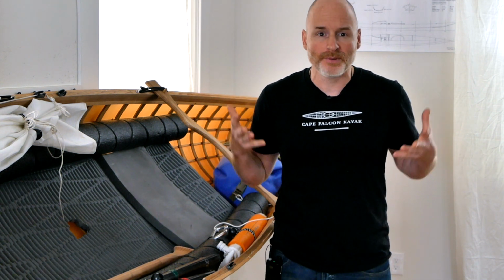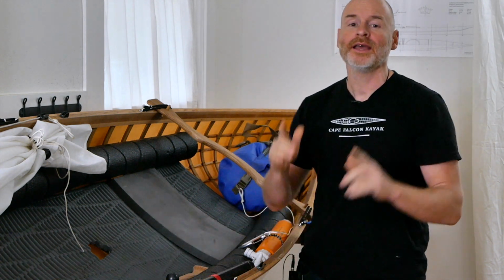Building a Skin-on-Frame Canoe, Part 14: A new hybrid single/double blade canoe.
An overview of our latest canoe design of 2018.

Plans and video instruction on how to build our canoes and kayaks are available

Find more about our boats and everything we do on our